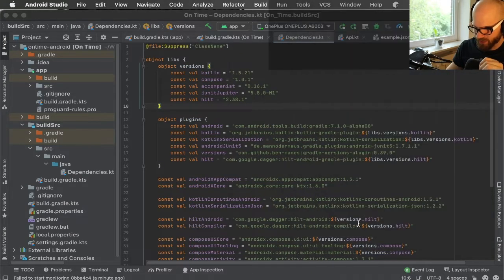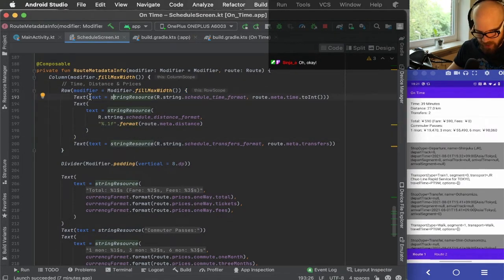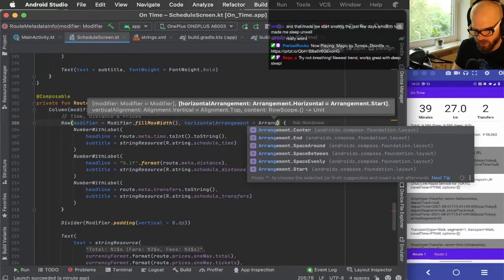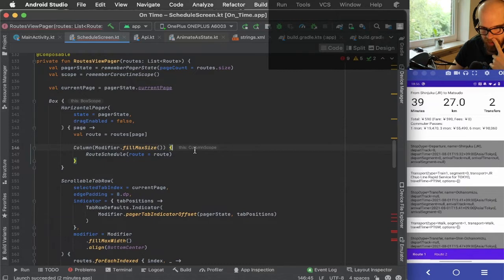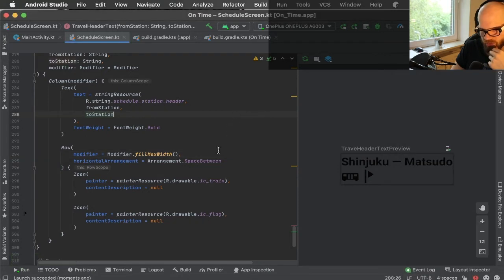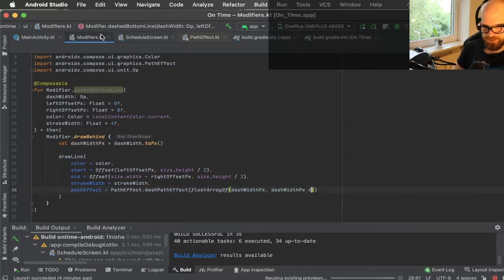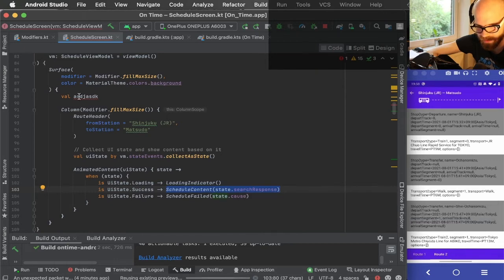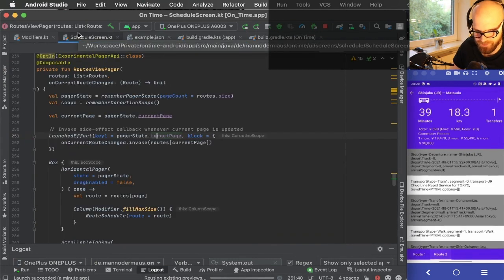Step by Step Towards a Design! - Jetpack Compose #13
This was first streamed on Twitch. Catch the next one live @